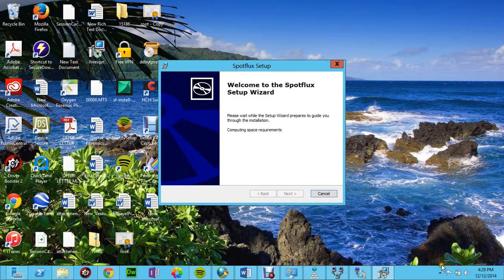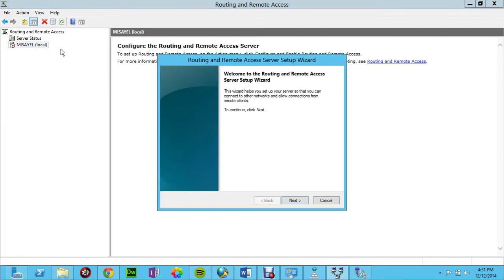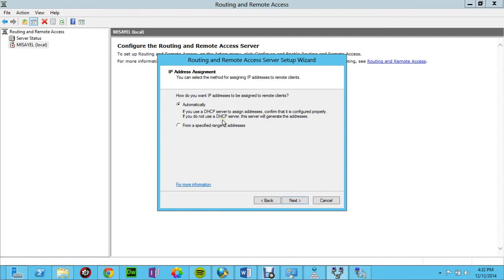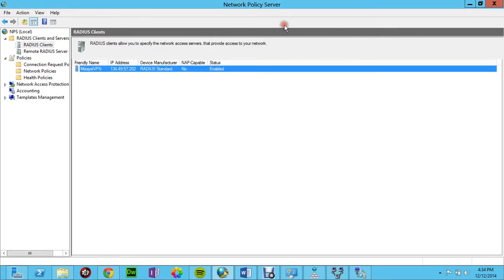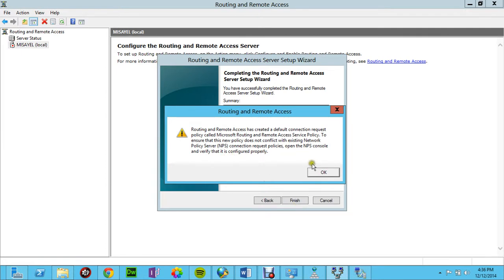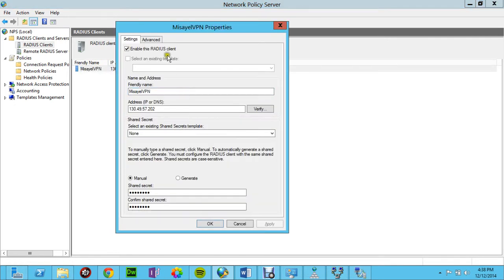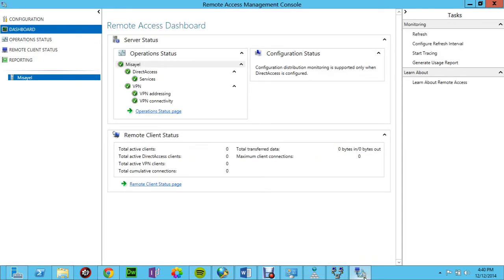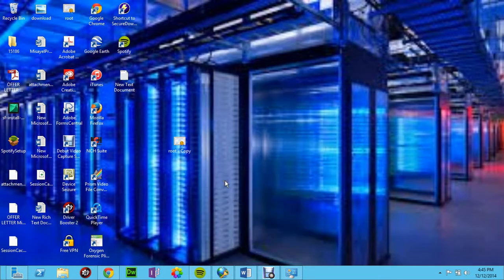How to Set up a virtual private Network(VPN) using Windows Server 2012